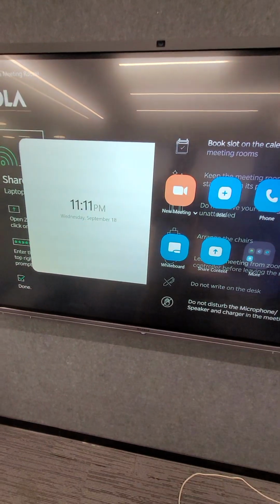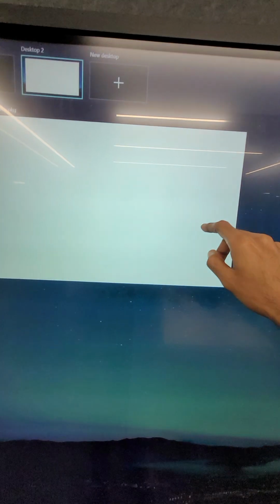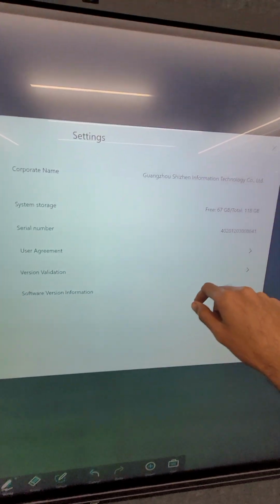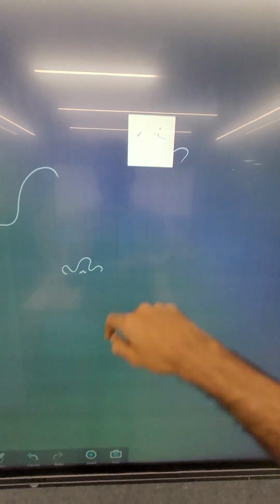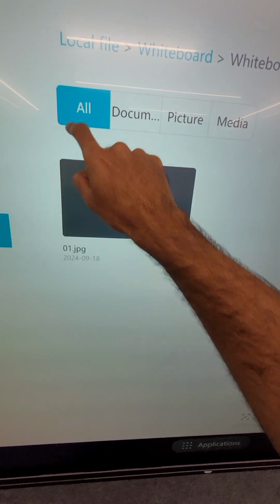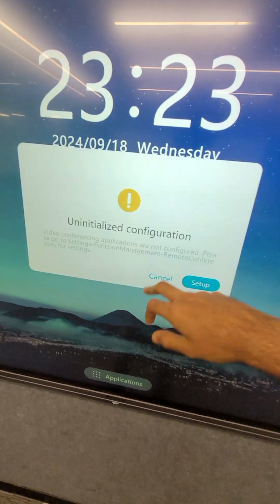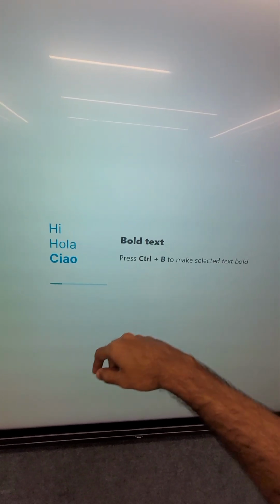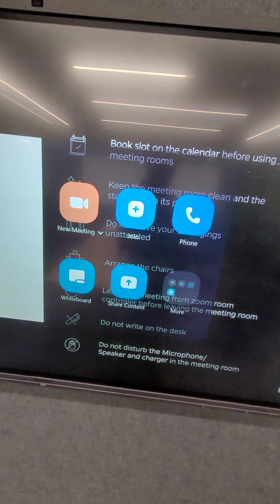Explaining About The MaxHub Interactive Flat Panel Device 🖥️